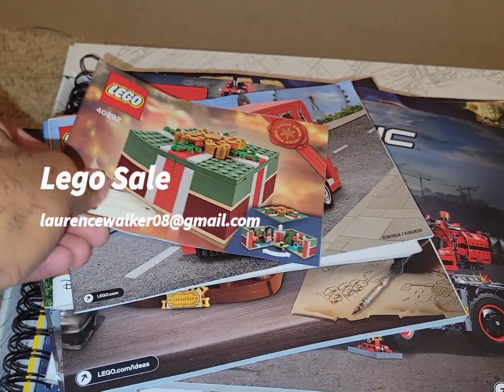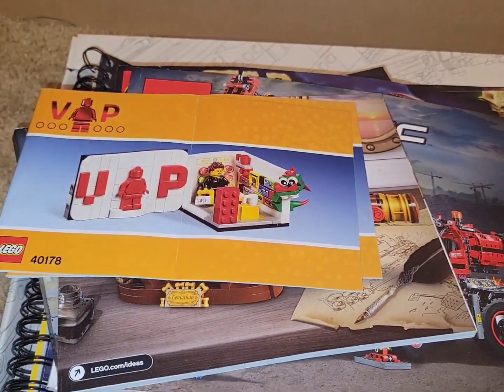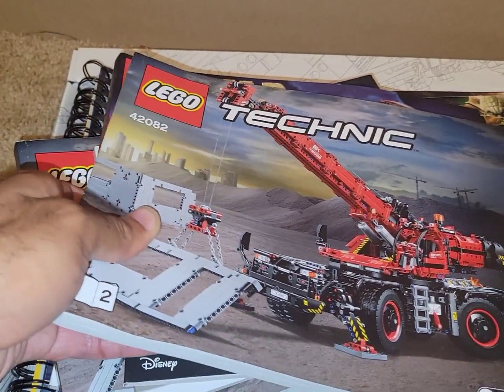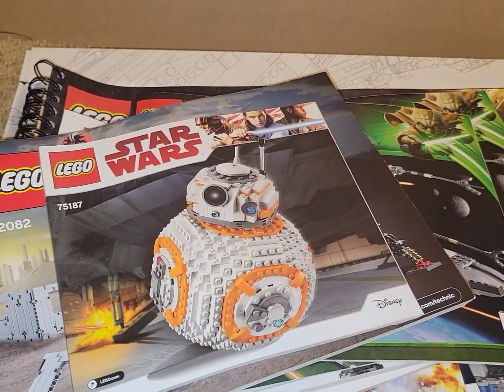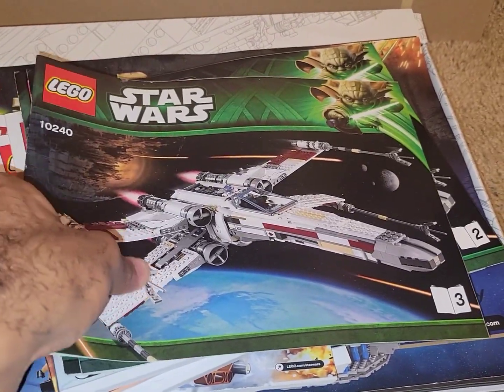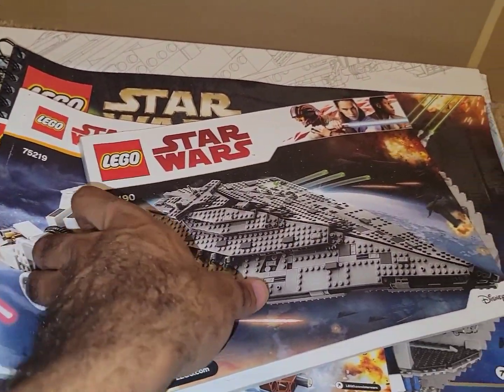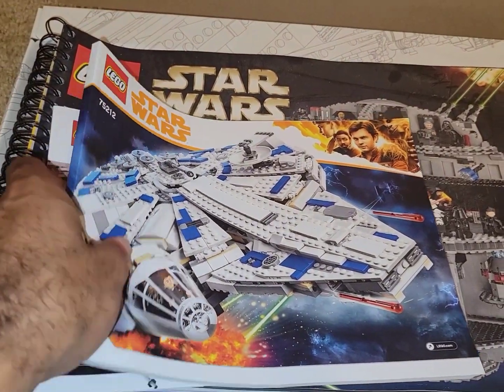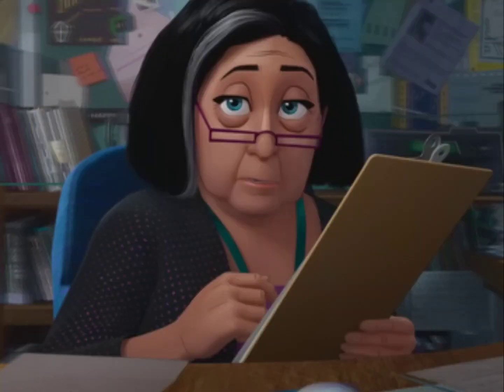Lego Sale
Selling pre built lego sets